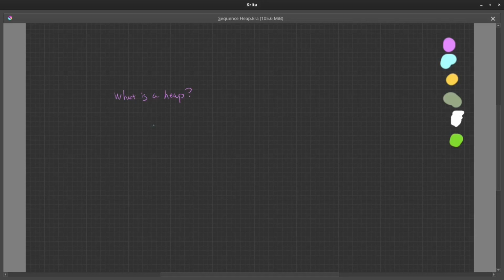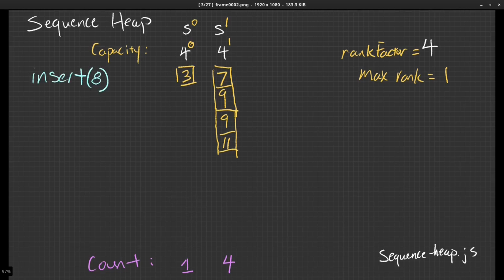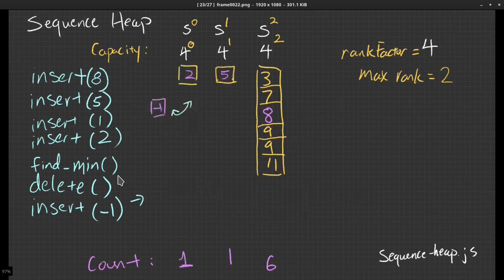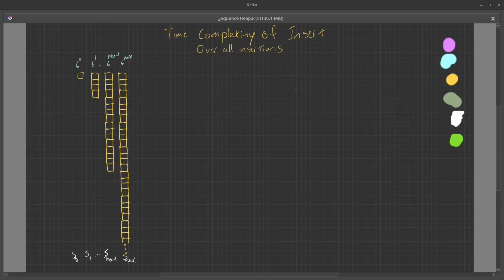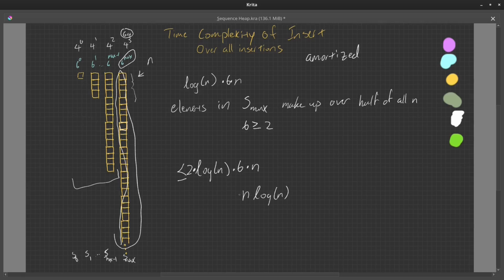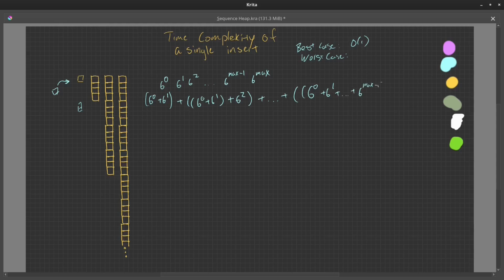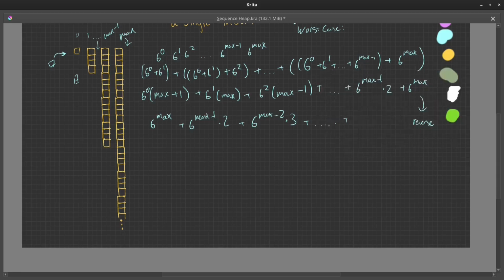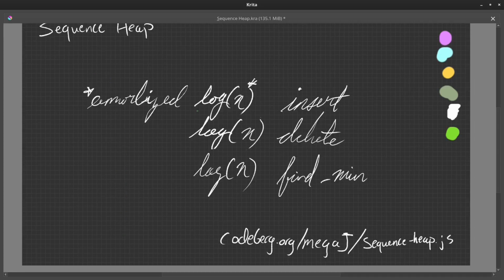The Sequence Heap